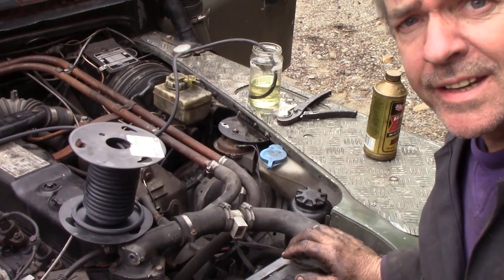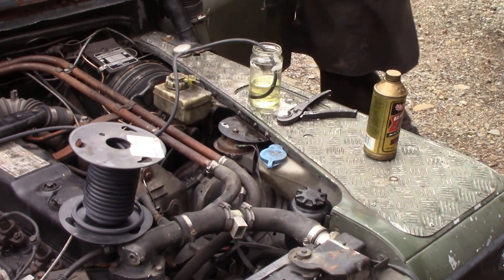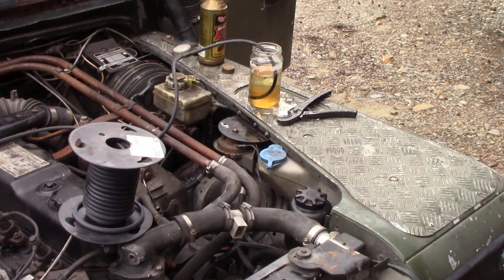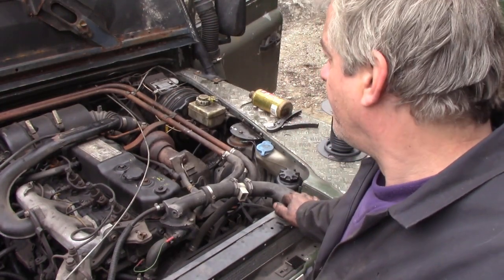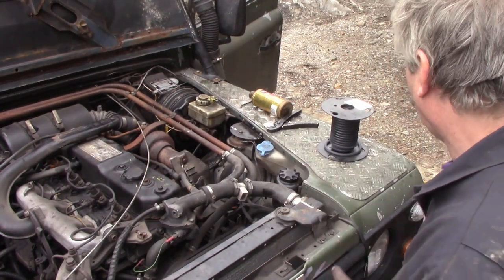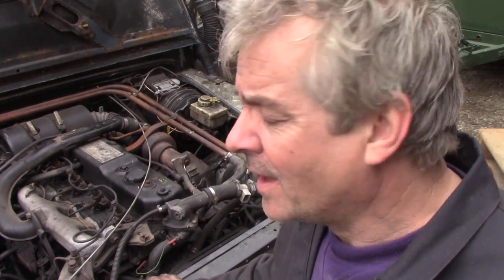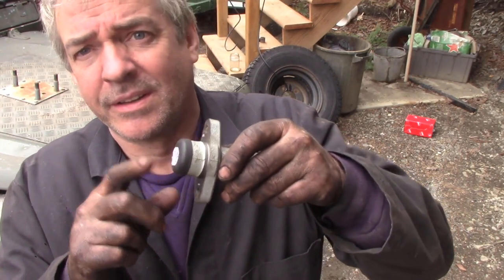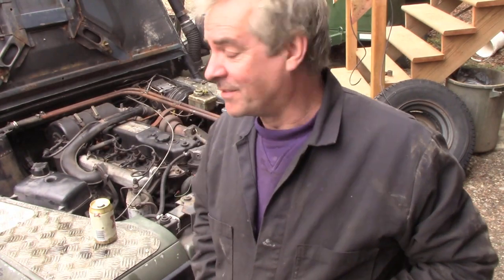Replacing my clutch master cylinder on the 130 / Isuzu. Part 4. Final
9 Ch. Rawson
Sherbrooke
Quebec
J1M2A3
Canada